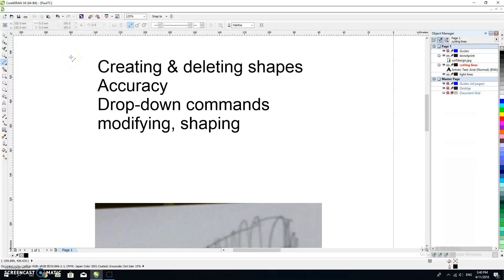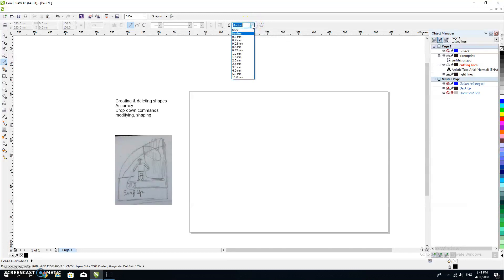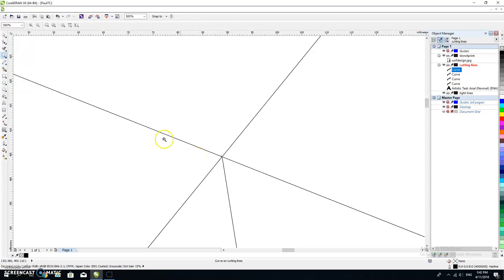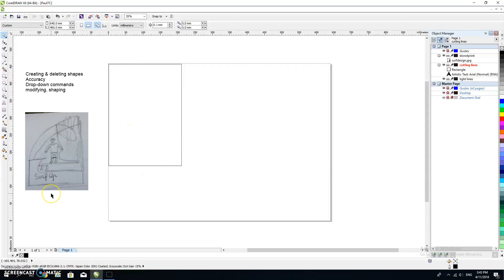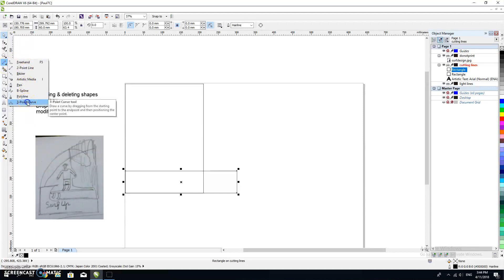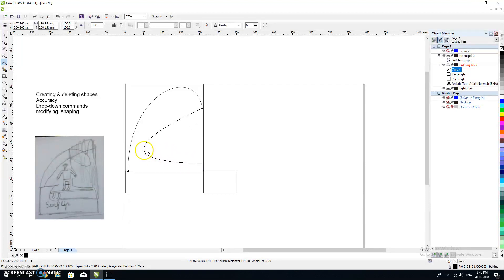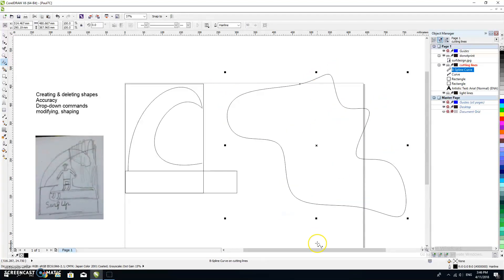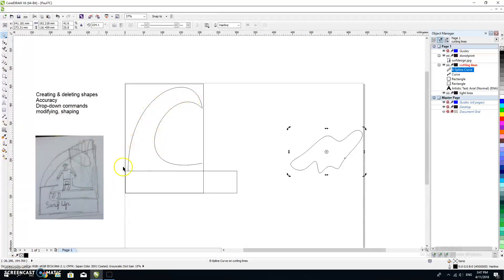Signage tutorial 2: line thickness, accuracy (snapping), modify (shape, mirror, rotate, magnify)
creating & deleting shapes
Accuracy
Commands
Modifying, shaping